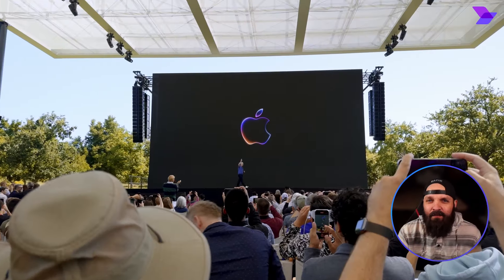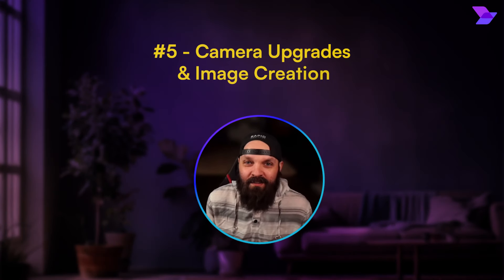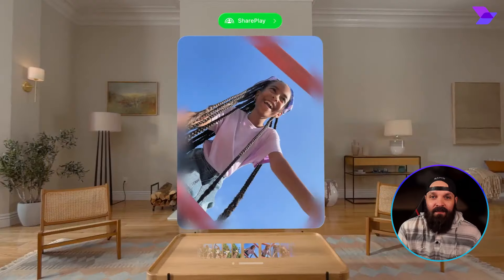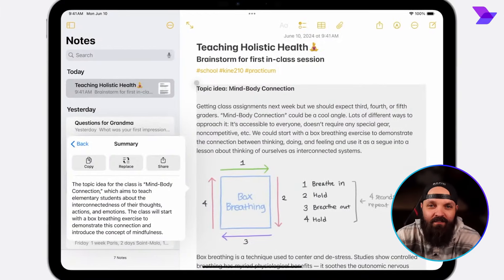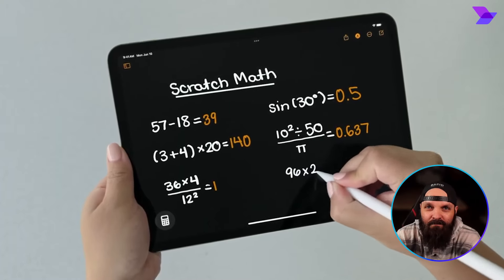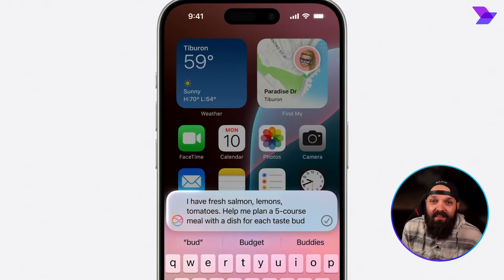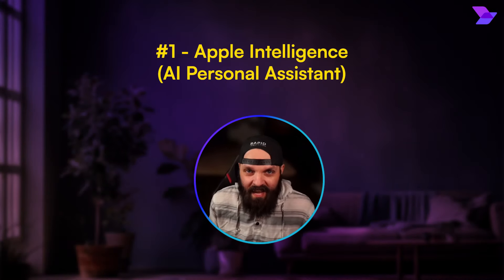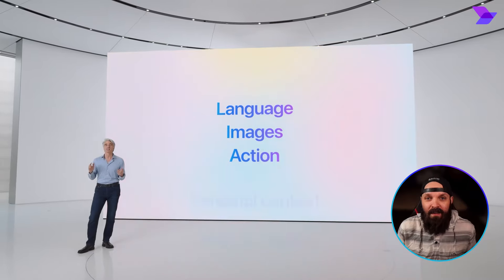TOP 5 AI Updates From Apple’s WWDC event | WWDC 2024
Experience the future of AI as Apple unveils 5 groundbreaking features that will revolutionize how you use iPhones, iPads, and Macs forever.

Contact Rapid Innovation for modern solutions!

Chapters:
00:00 Intro
00:28 Camera Upgrades & Image Creation
00:58 Smart Script
01:23 Math Notes
01:51 Siri Upgrades & ChatGPT Integration
02:22 Apple Intelligence (AI Personal Assistant)
03:03 Outro